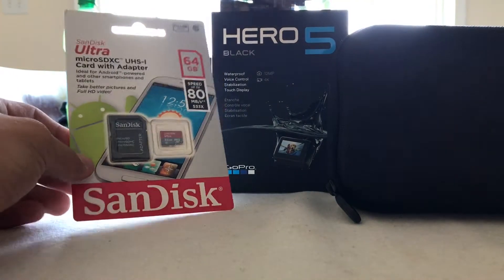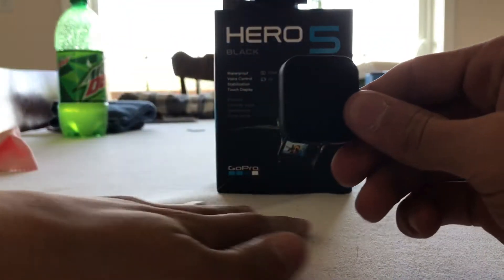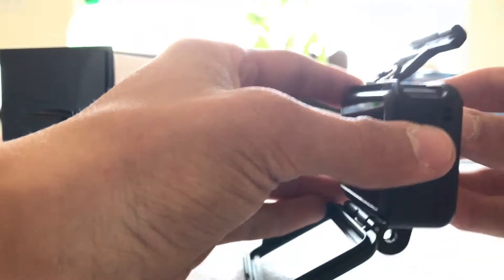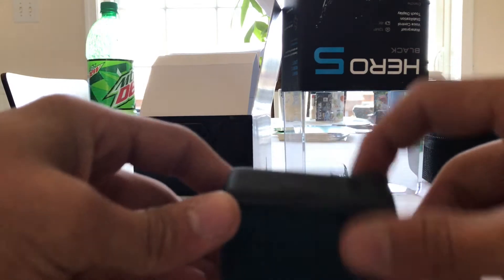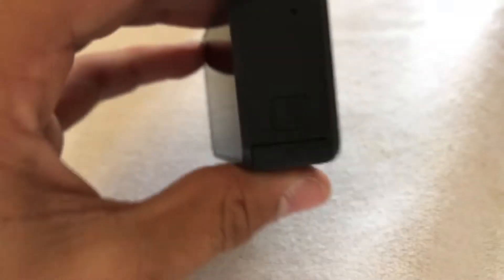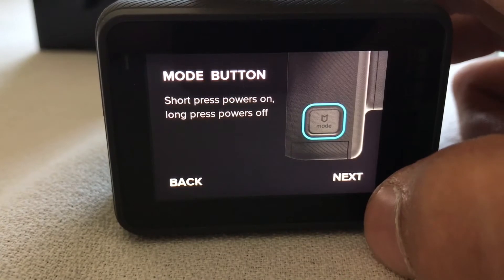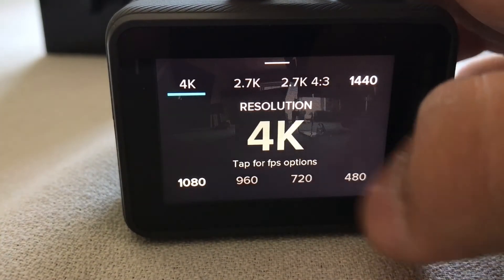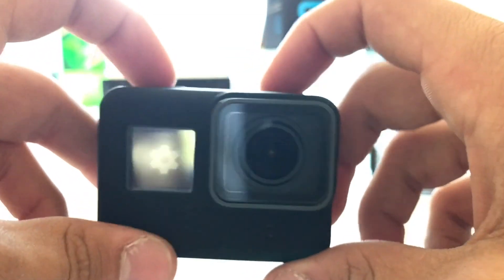GoPro Hero5 Black Unboxing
First unboxing sorry if I mess up! Sorry for the light issues as well getting equipments to help with that soon!!